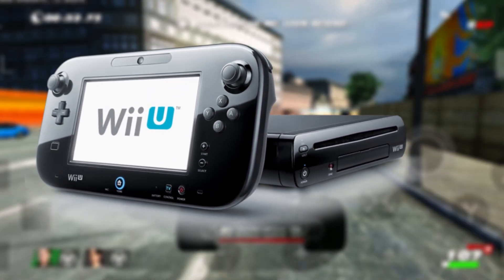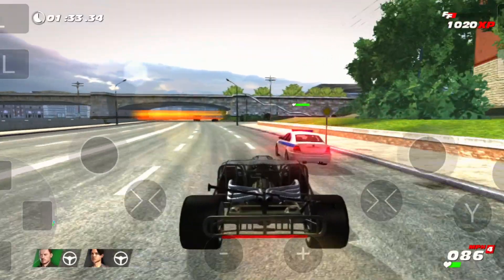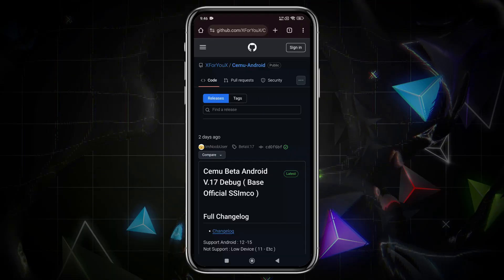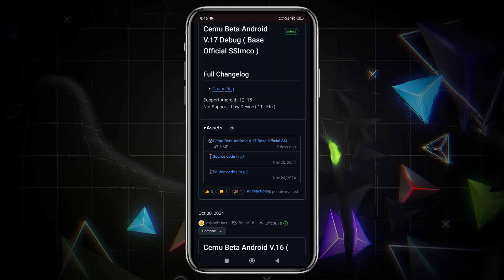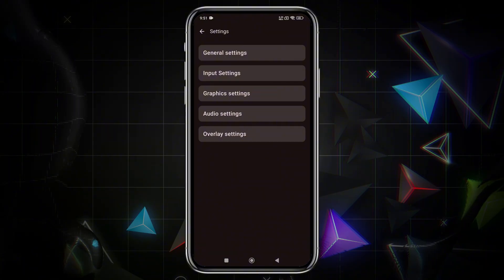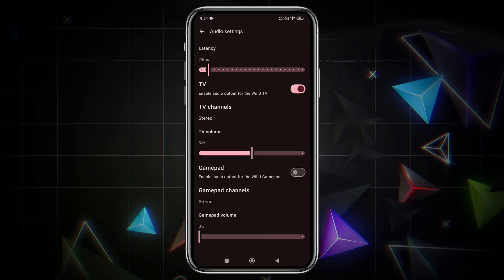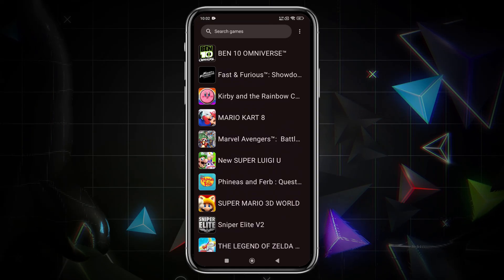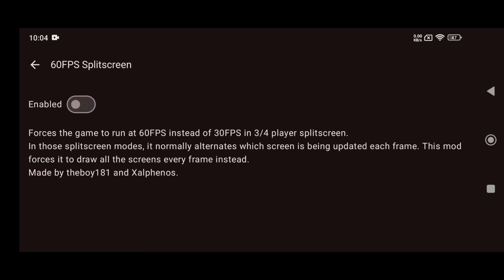CEMU Emulator Update: Big Improvements for Nintendo Wii U Games!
Nintendo Wii U Emulator CEMU Got Update | CEMU Android

Chapters:
00:00 Intro
00:33 What is CEMU Android?
01:17 Install CEMU Android
01:45 Add Game Directory
02:00 Settings and Configuration
02:40 Add keys
03:00 Add Graphic Packs